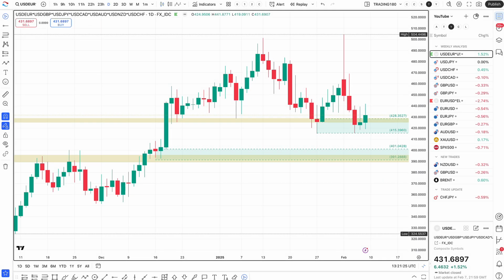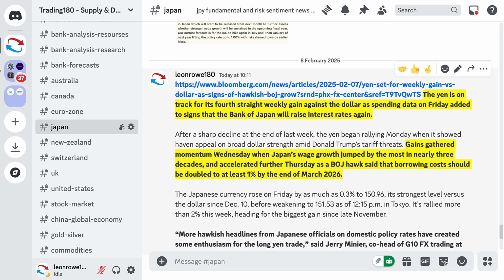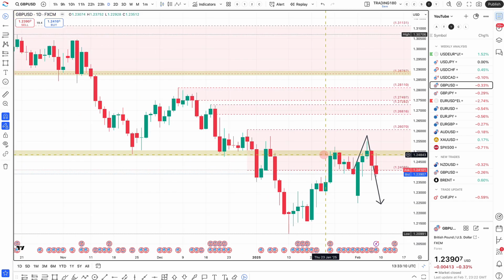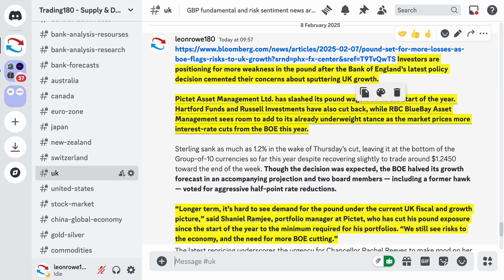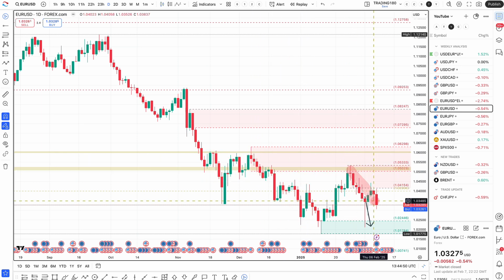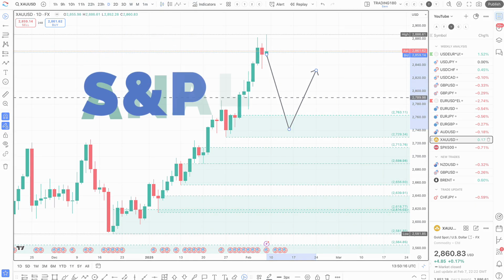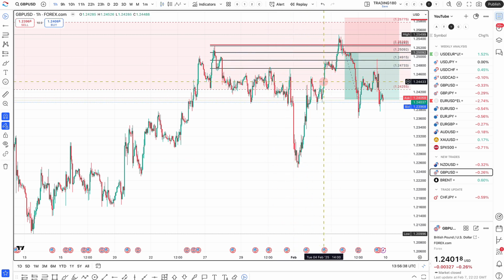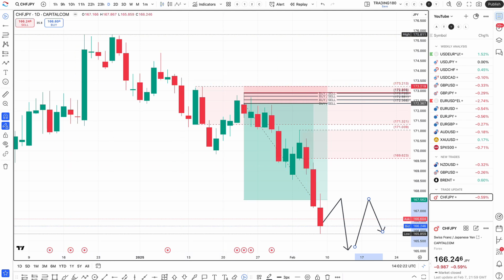Supply And Demand Weekly Forex Forecast including Gold and S&P 500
Timestamp
0:00 - Welcome
0:25 - Week Ahead
01:02 - Fundamental and technical analysis
30:59 - Trade updates